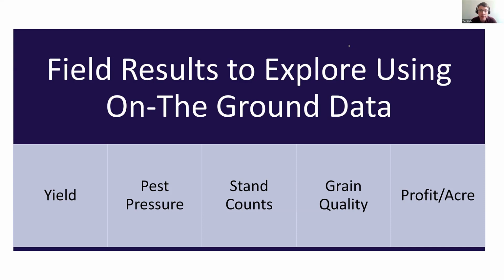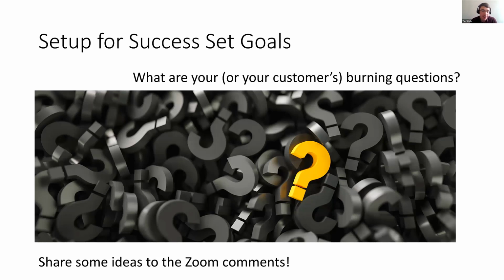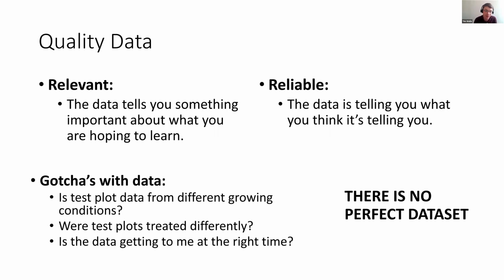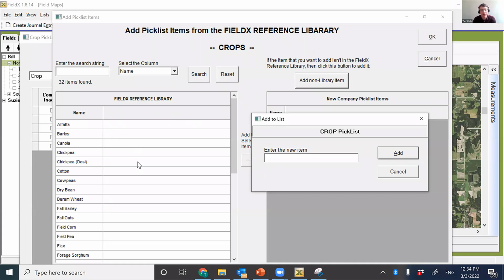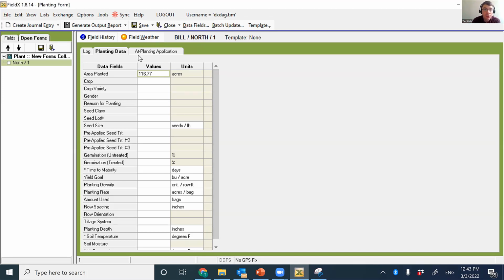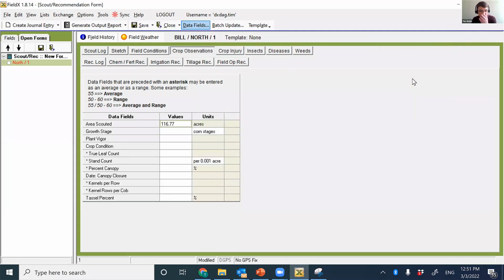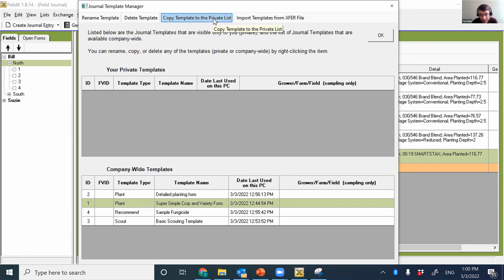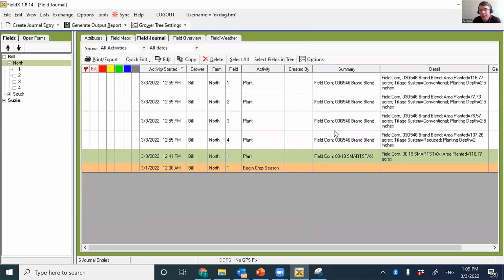Full Webinar: Managing Ag Data to Create Value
This is the full webinar from March 3rd, 2022 on Managing Ag Data to Create value.

The webinar covers some basic principles on managing data effectively for analyzing data in the future.

Then we get into specifics on some specific features that you can use in the FieldX platform to collect a useful dataset.